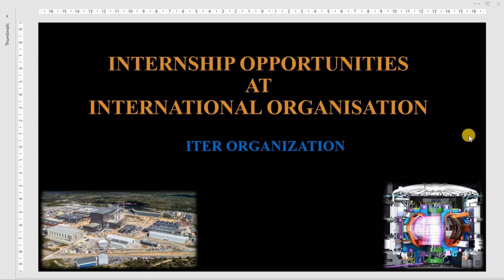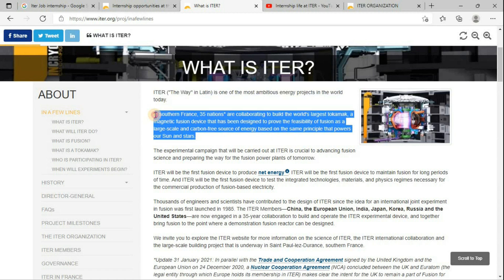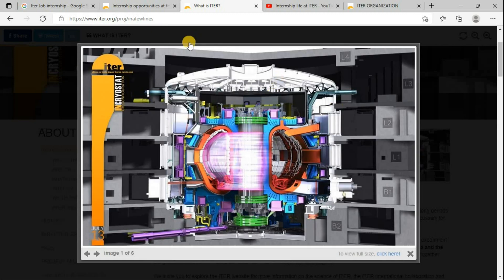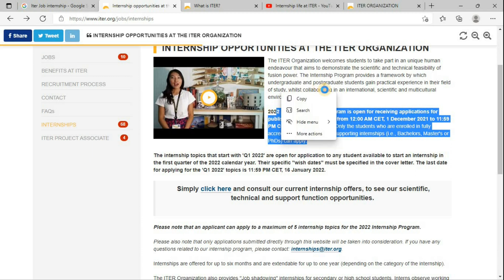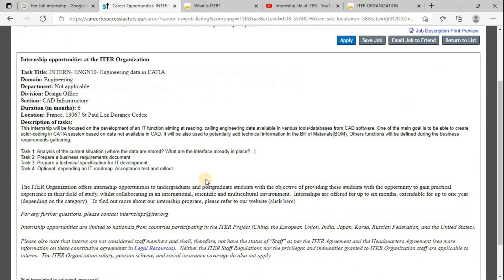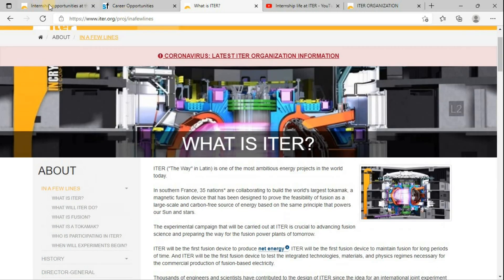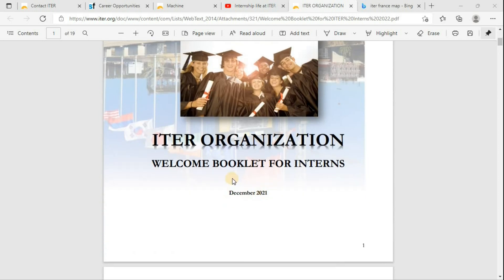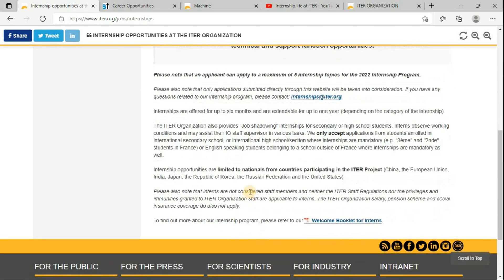Internship Opportunities in International organization, ITER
Dear Viewers, This video presents the internship opportunity for Bachelors, Master's or PhDs students. It take you the respective website and explains the the application procedure, benefits, ITER work, etc.